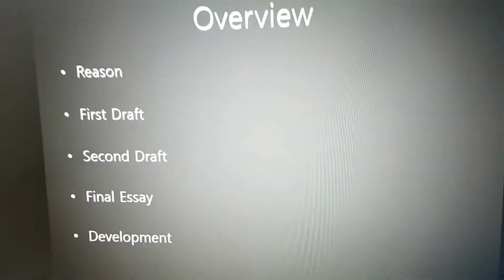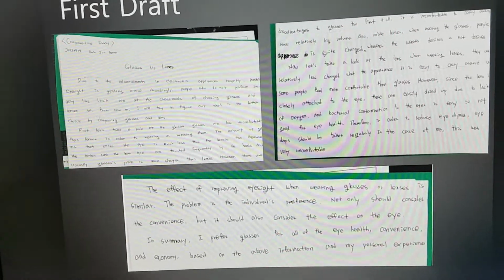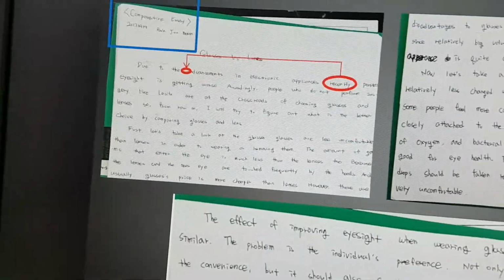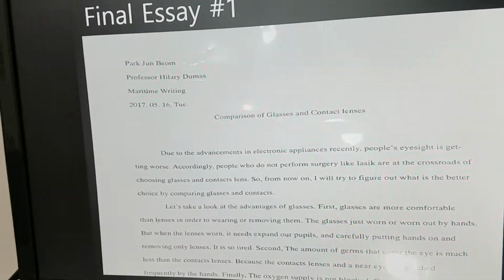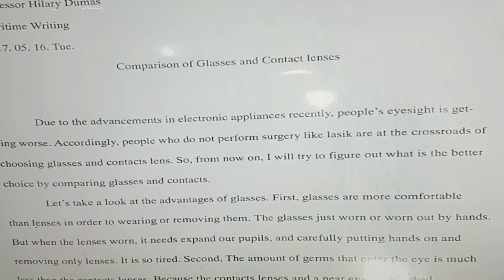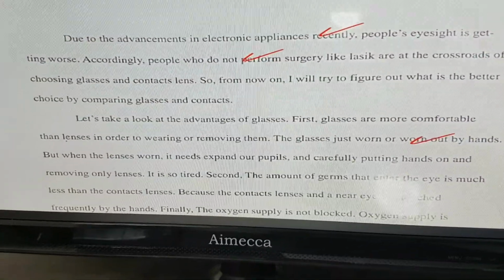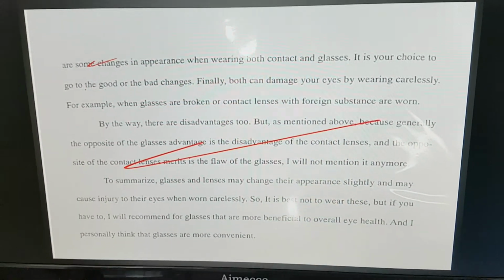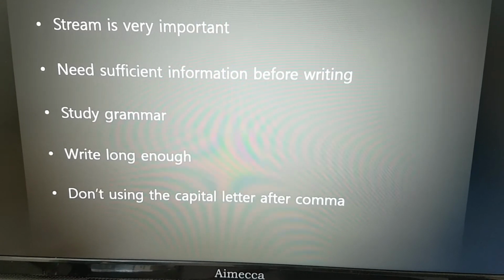20131919 Jun beom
Maritime writing presentation